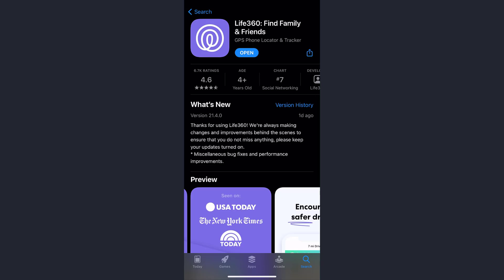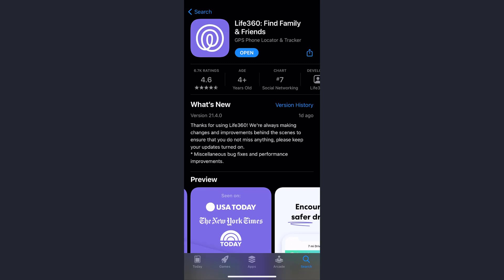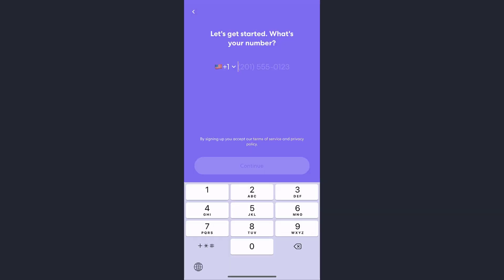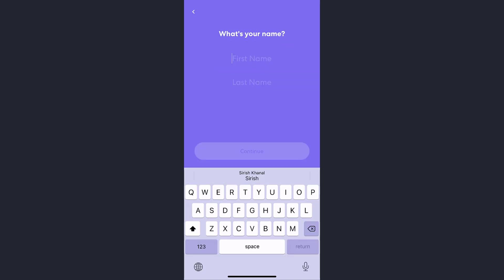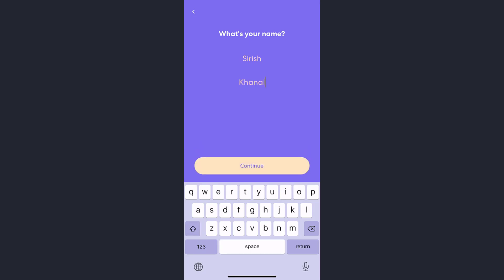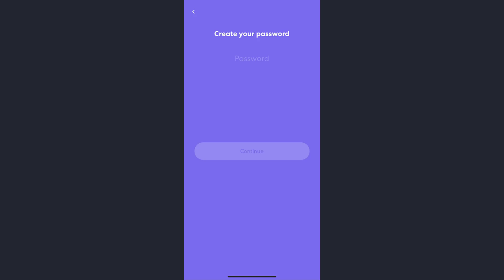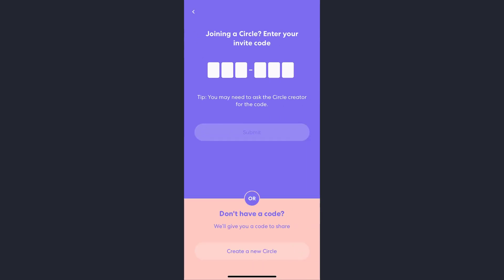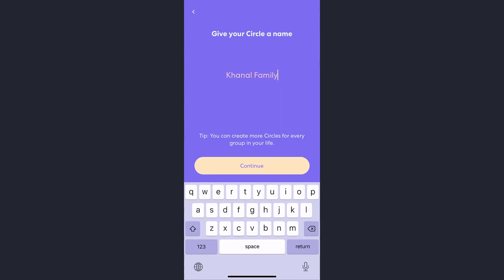Signup Life 360 | Create Life 360 Account | Life 360 Tutorial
Life 360 is a location sharing app .
In this video I will guide you in quick easy steps to create account on Life 360 mobile app.
1) Download the Life 360 app either from your play store or app store. Once downloaded open the app.
2) Now once your app opens up, you will see a option with "Get started". Tap on it.
3) Now you need to enter your phone number along with the right country code. Then tap on Continue.
4) Now on the next page, enter your first name and your last name. Again tap on continue.
6) Now create your password.
7) And that's how you create a account on the Life 360 app.